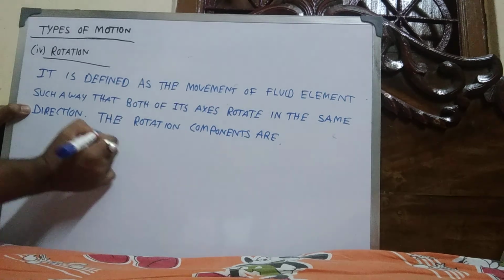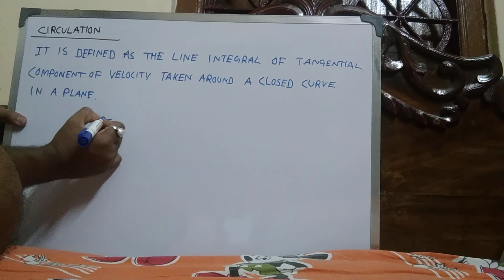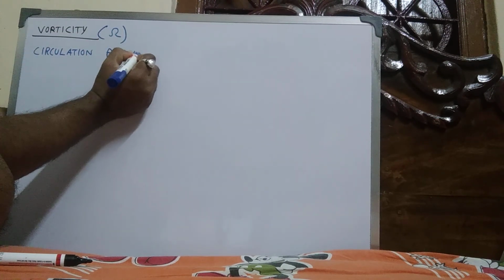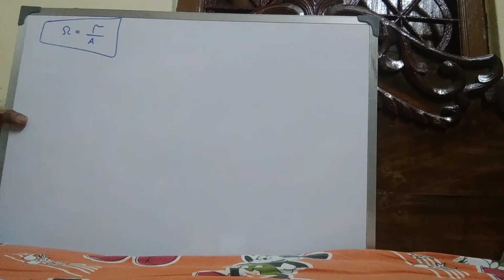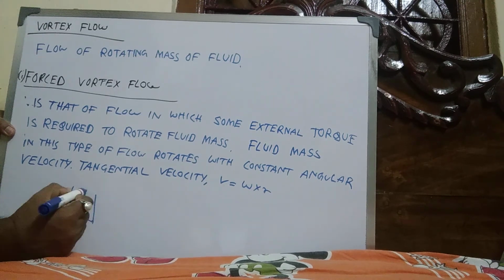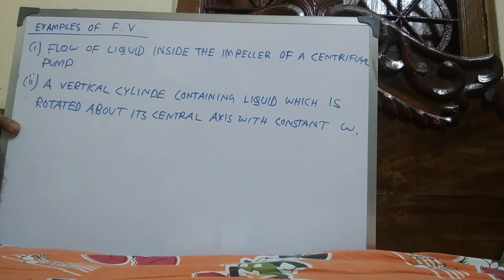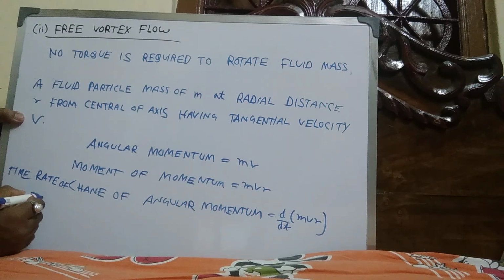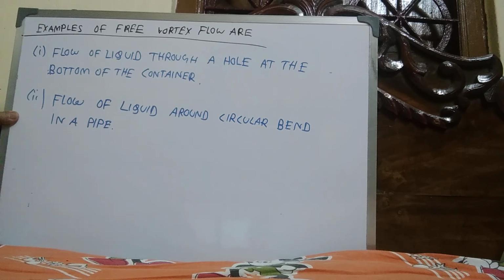Fluid Mechanics | Fluid Kinematics | Part 8 | Lecture 31